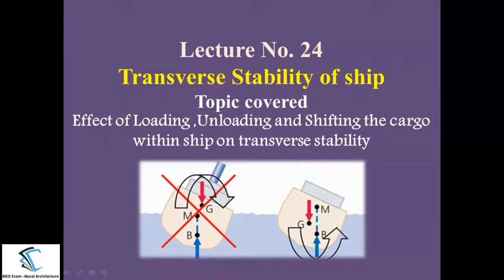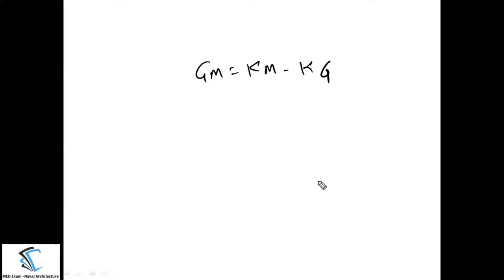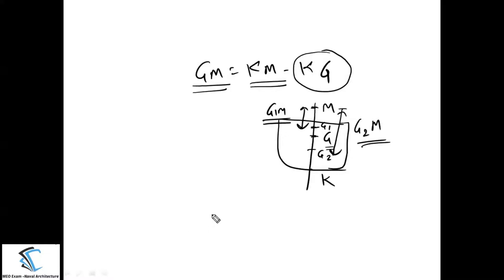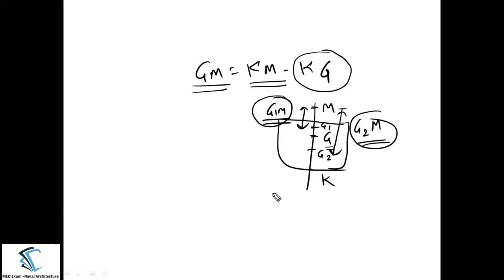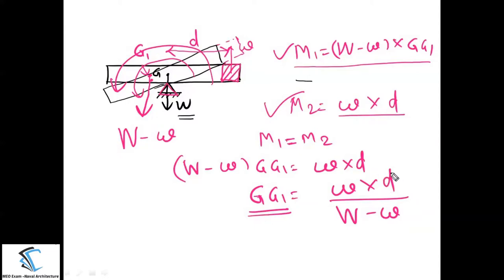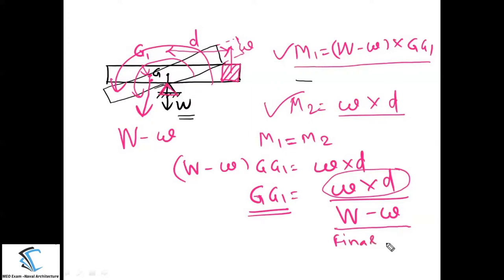Lecture 24 Calculation of Final center of gravity after loading, Unloading and Shifting of cargo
This lecture focused on  Calculation of Final center of gravity after loading, Unloading and Shifting of cargo